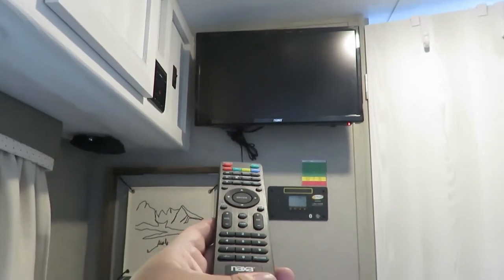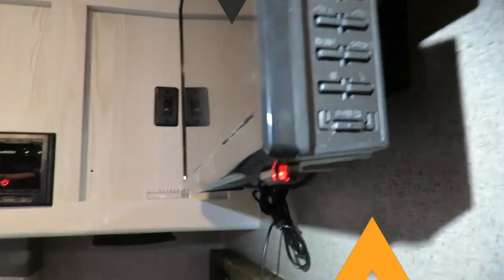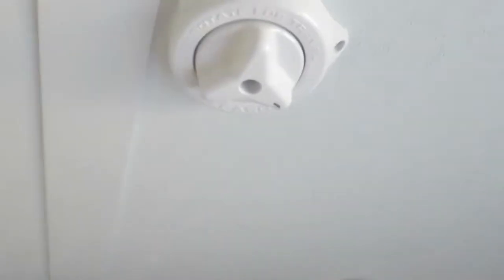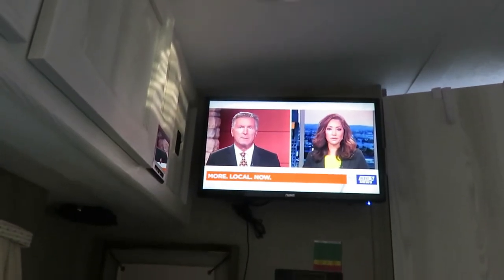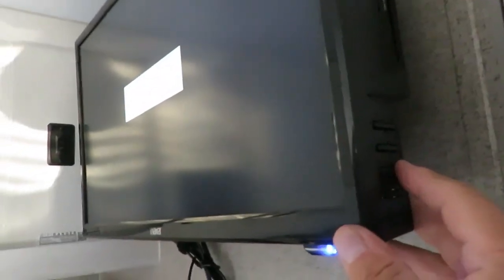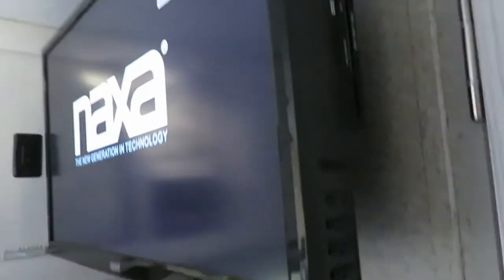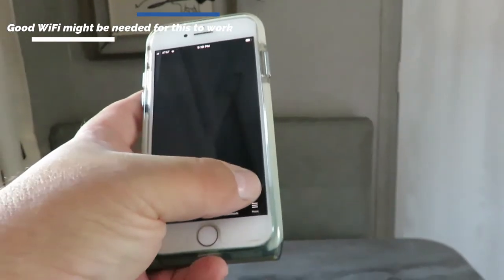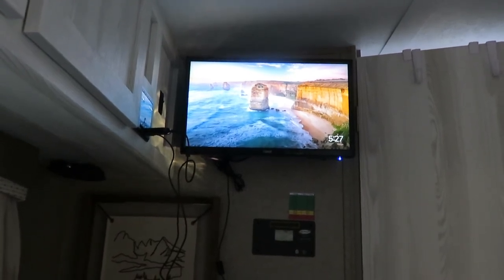RV Television Setup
Setting up an RV TV can be a daunting task, so I put this together to help you at least get your TV up and going. Also did a little setup for Netflix and other streaming services. Although this setup was done on a Geo Pro camper, many of these 12 volt TV's work very similar.